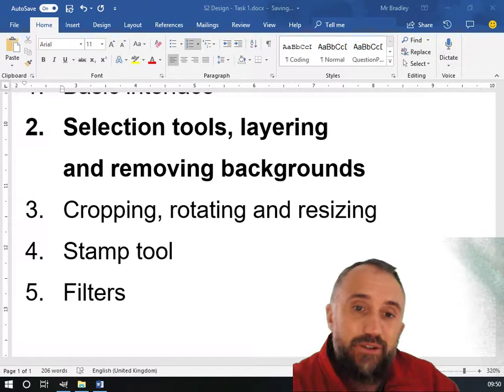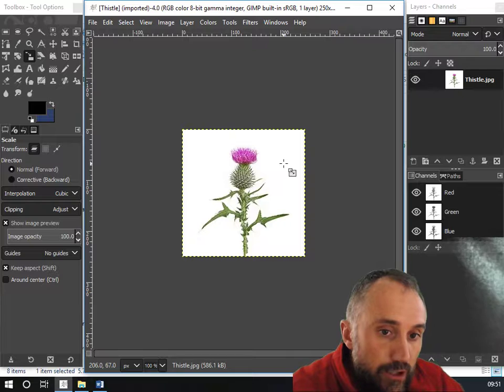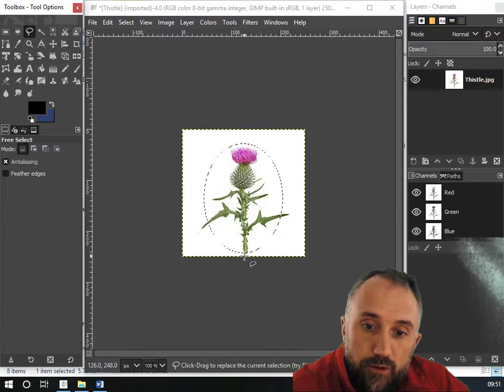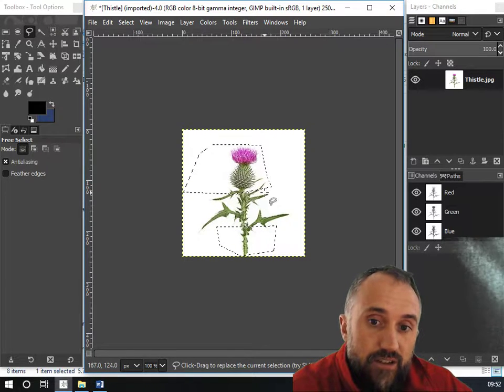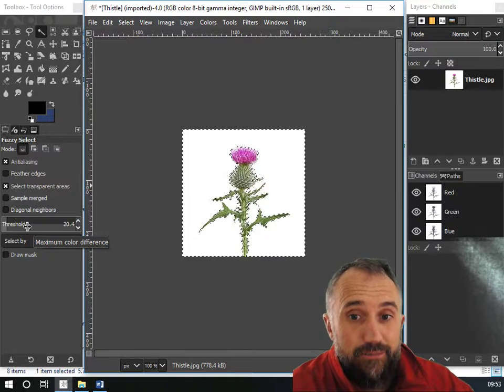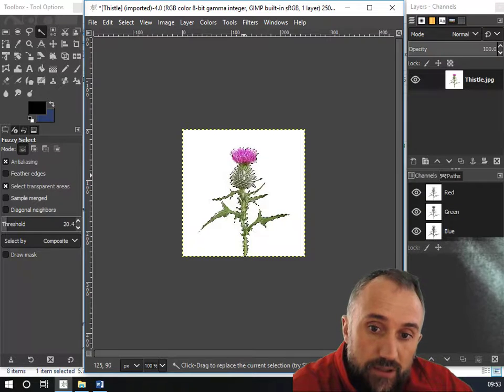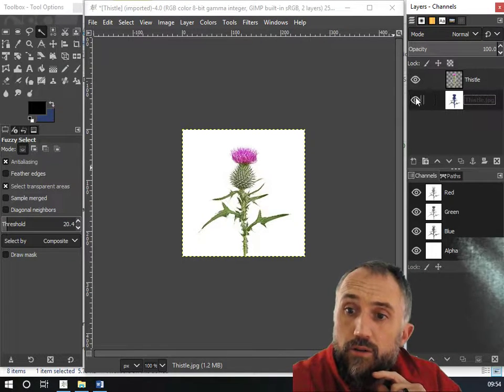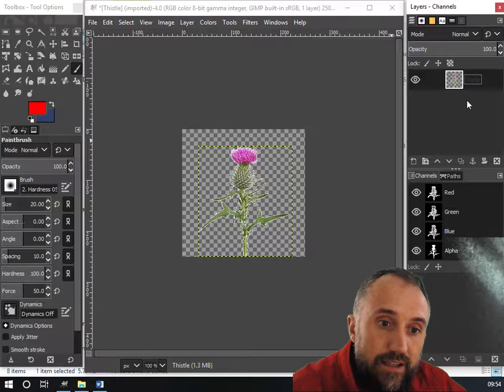GIMP 2 Select Tools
Working with Selection tools, and removing backgrounds